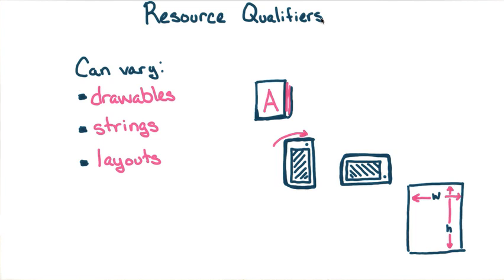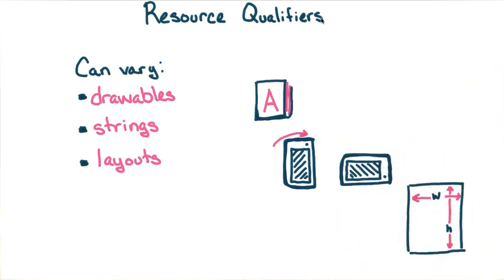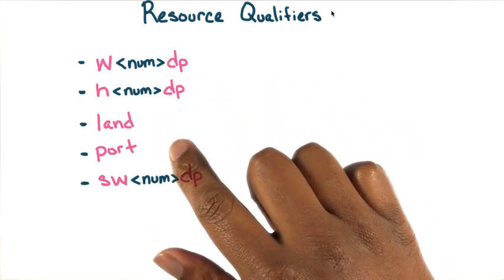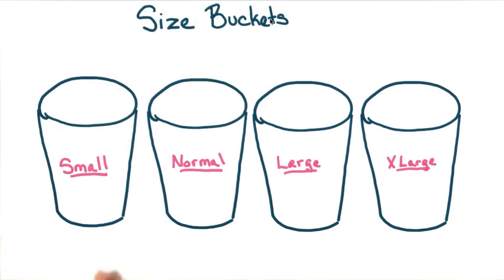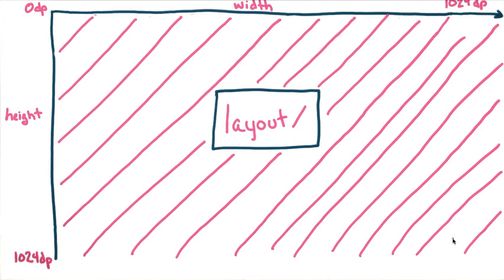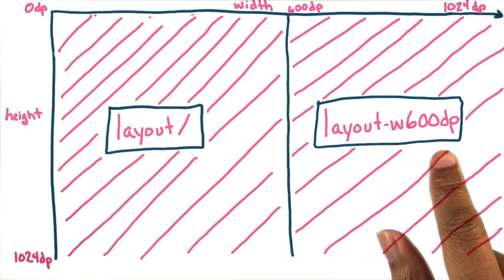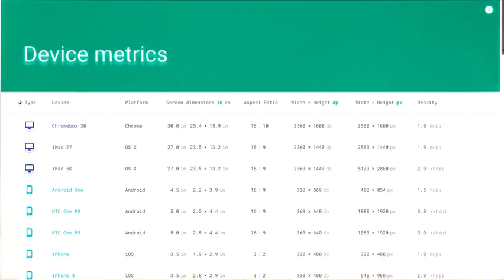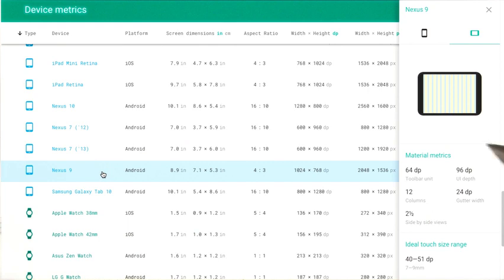learning android part 16 - How to implement breakpoints